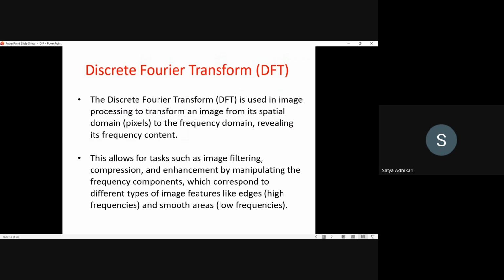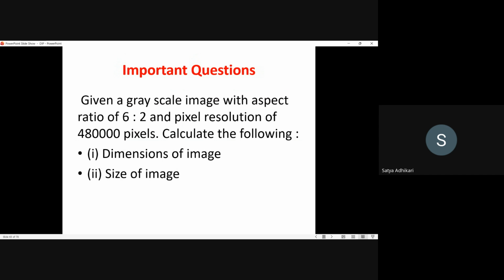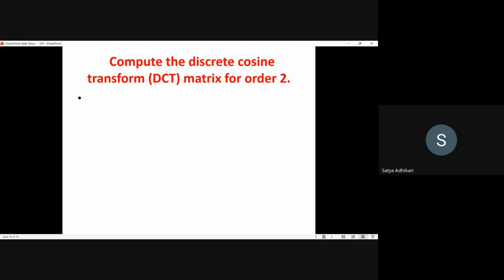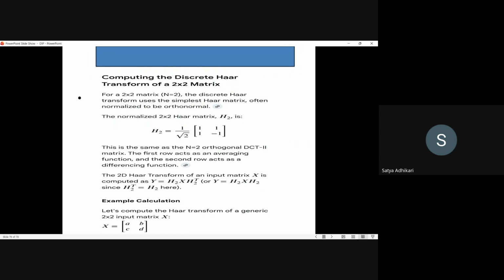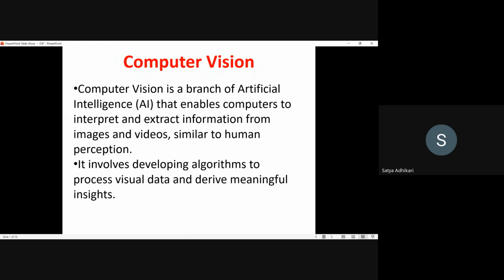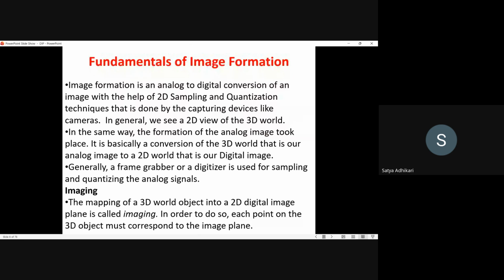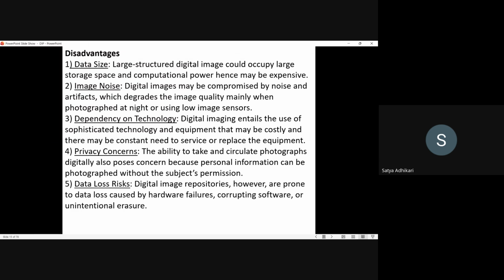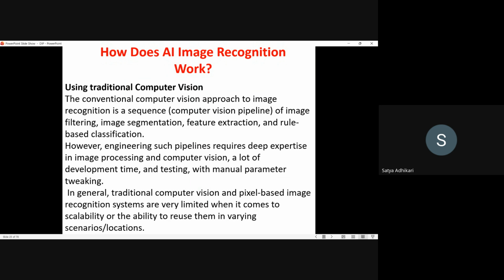MCA NEW 4th Sem Jan June 2026 MCS230 Block 3 Unit 9,10